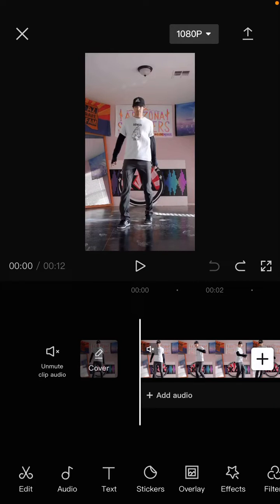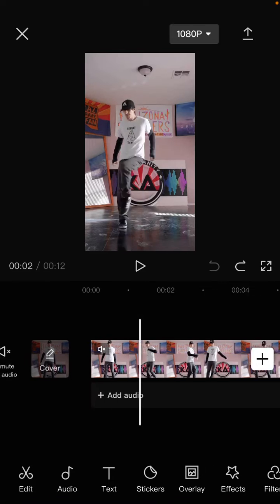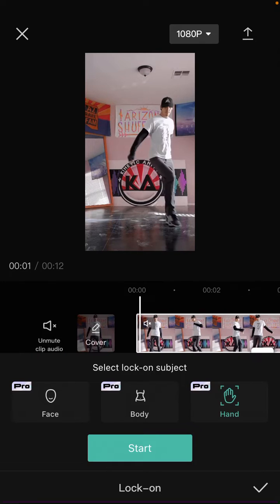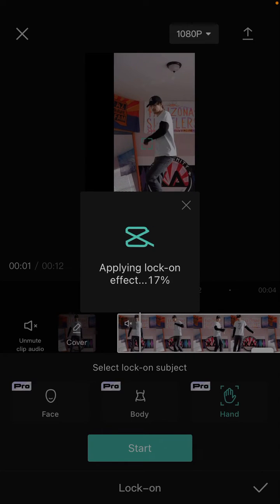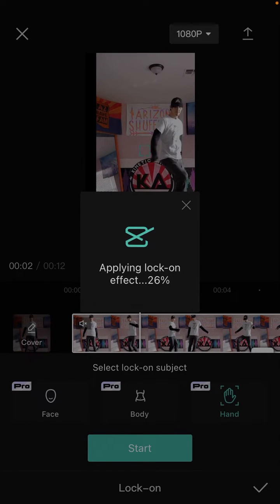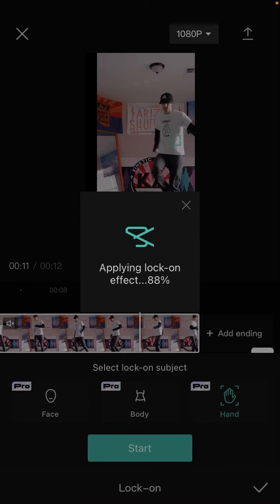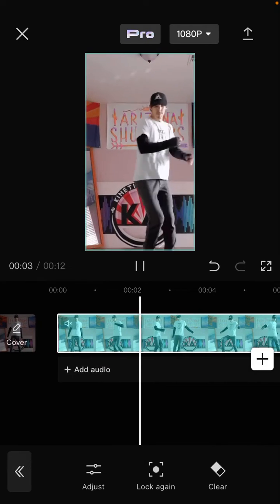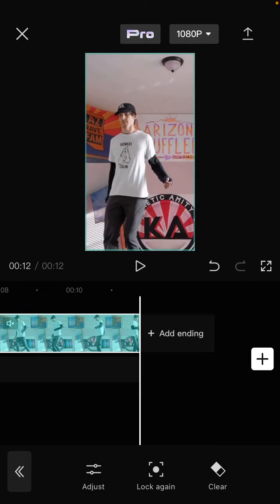Follow Focus Edit Using Lock-On Feature In CapCut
Want to create Follow Focus video on CapCut? Here's how you can do that.